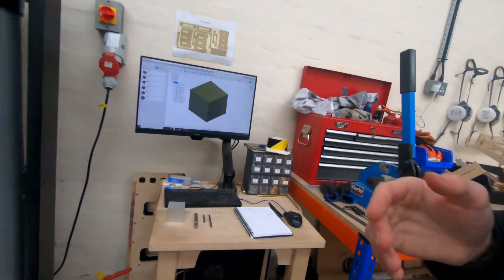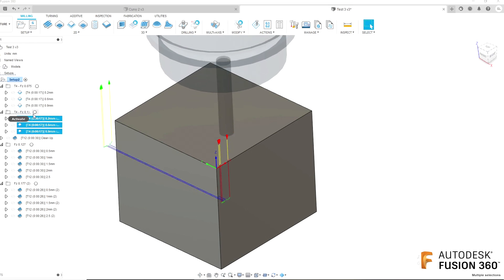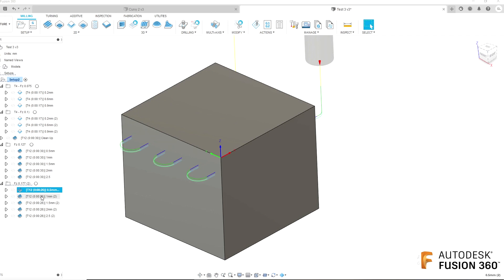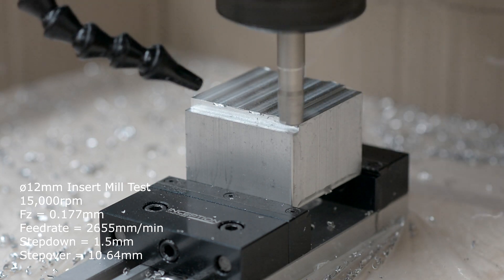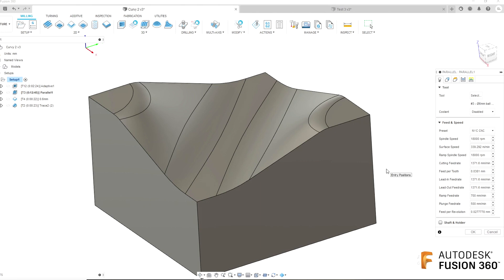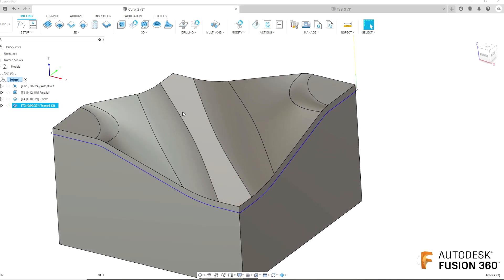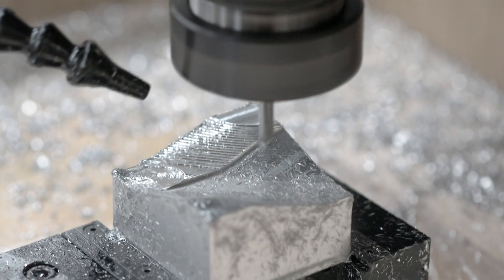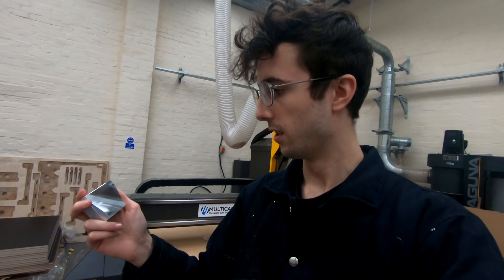3D Surfacing Aluminium on a CNC Router! #07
The first two, a 6mm 3-flute reduced neck flat end mill and a 12mm single edge insert mill, I prove out different feeds and speeds, giving me some excellent surface finishes (for the machine!).

Having learnt a bit about the tools, I then move on to roughing and finishing a 3D surface using the 12mm insert mill and a 6mm 2-flute ball-nose end mill, again trying different feeds and speeds.

Overall, everything went pretty well! In the future I'll be making an aluminium fixture plate to securely fix the vice directly to the machine, instead of via some plywood and the vacuum bed.

CNC Router: Multicam 3000

00:00 Introduction
00:39 6mm test CAM
01:13 6mm test cut
01:57 12mm test CAM
02:55 12mm test cut
04:08 3D Surfacing CAM
05:54 3D surfacing cut
08:21 Outro

George Laight, BikeStow.